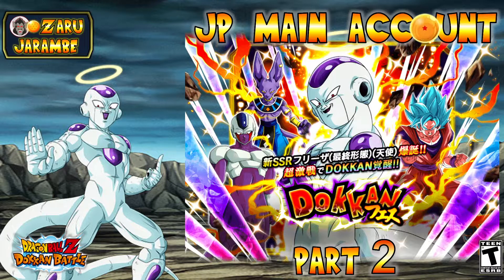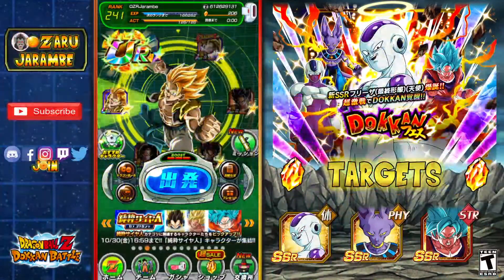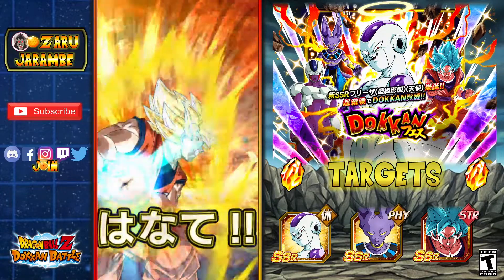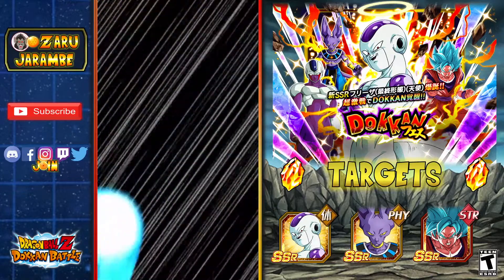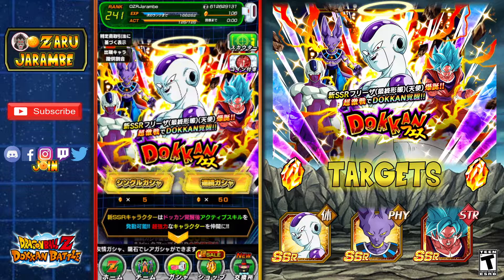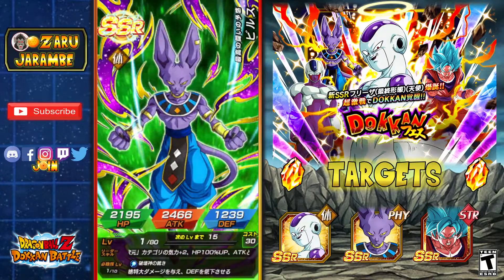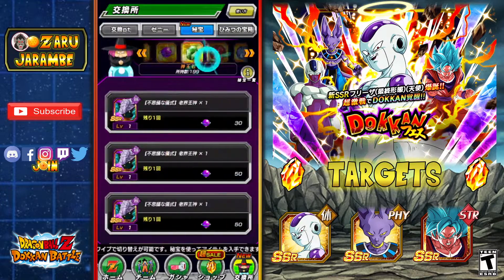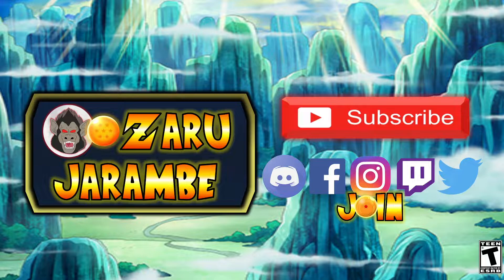PULLING FIVE SSRS IN ONE MULTI?!?! Golden Frieza JP Main Acocunt Summons part 2!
In my part 1 summoning video on the PHY Golden Frieza banner on the JP side of Dokkan Battle, I wasn't able to pull the new unit, so I decided to go back in on the banner. To my surprise, that was the correct choice to make as I get quite a few featured units from the summons!